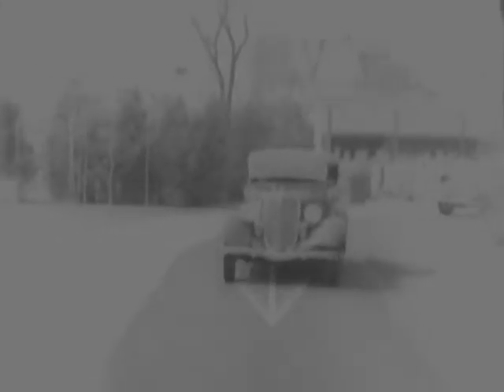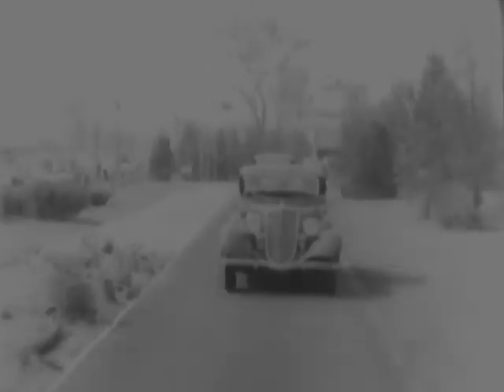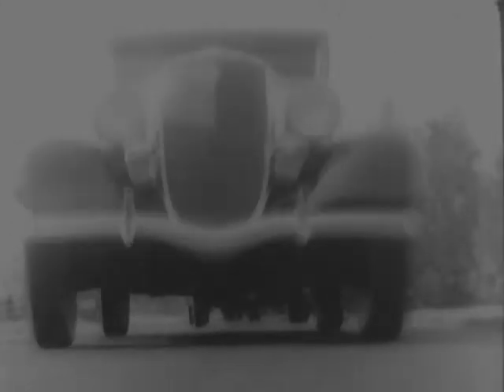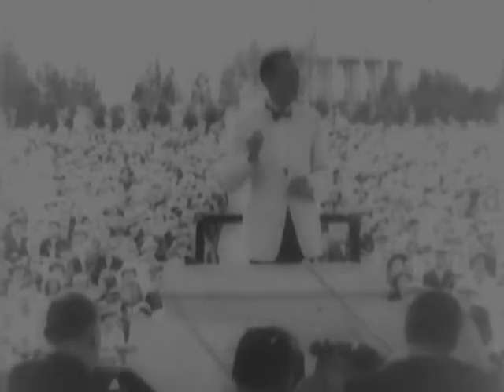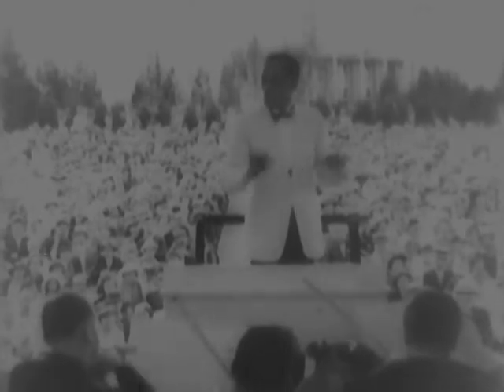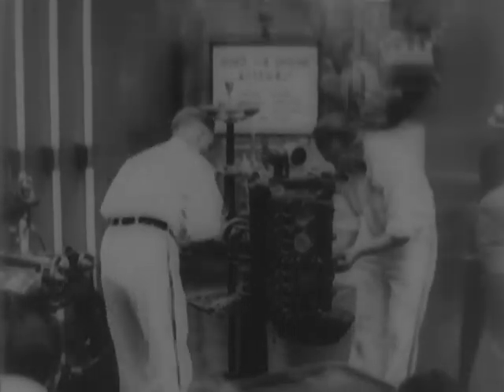FORD AND A CENTURY OF PROGRESS, ca. 1934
FORD AND A CENTURY OF PROGRESS, ca. 1934 - National Archives and Records Administration   - ARC Identifier 93418 / Local Identifier FC-FC-4291 - Ford Motor Company.  DVD copied by IASL Master Scanner Katie Filbert.